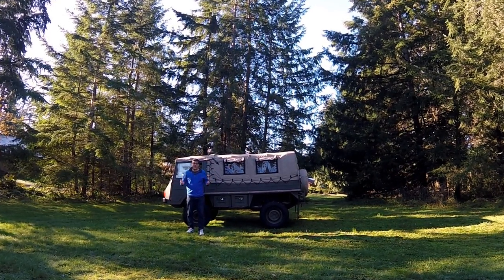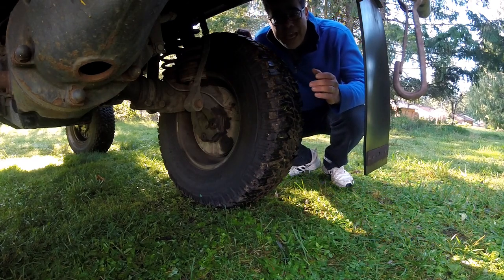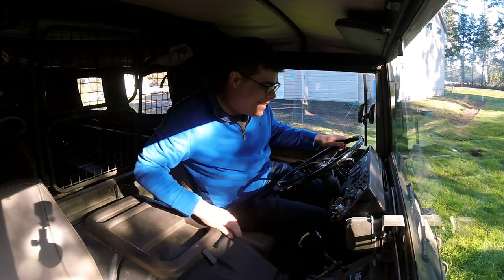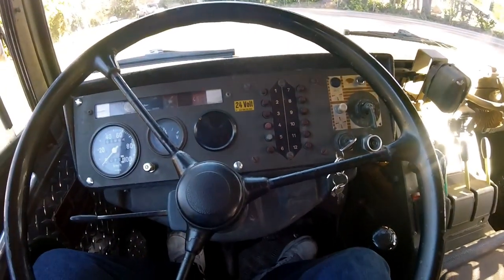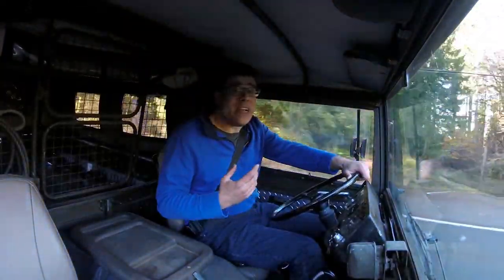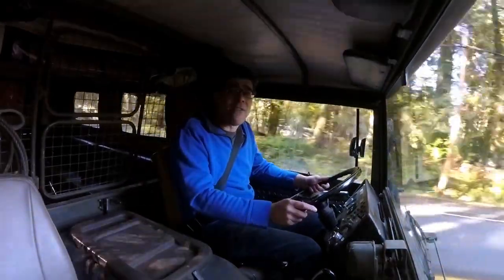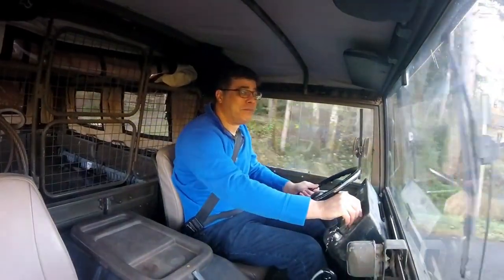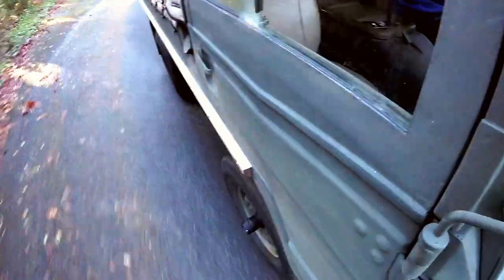1973 Pinzgauer 710M Road Test Review [Collector Car Guru Seat of The Pants Videos]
Does this sub-Porsche 911-length military terrain terminator have the goods to make it a better hunting, fishing, skiing, camping and overlanding rig than Jeeps, Land Rovers, Hummers and Unimogs? Watch and listen as Sam (loudly) yells its praises.